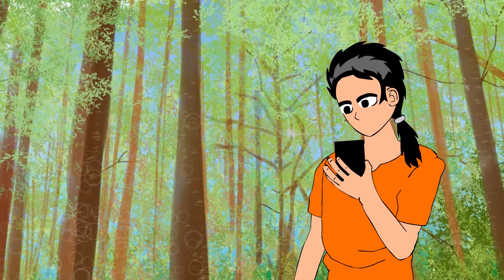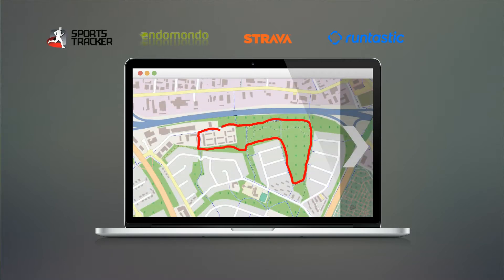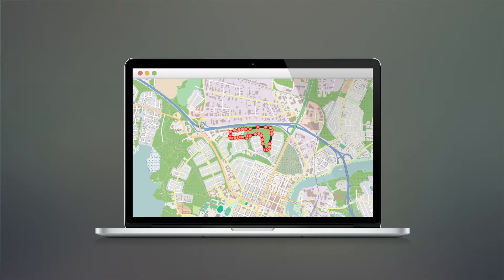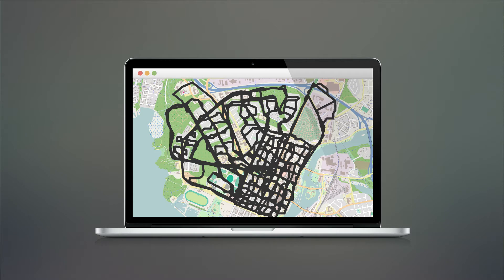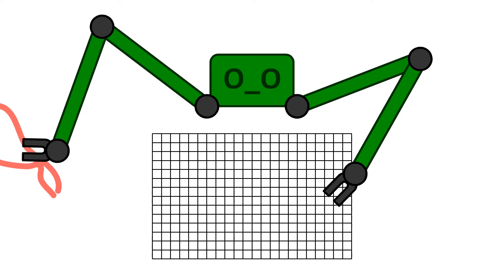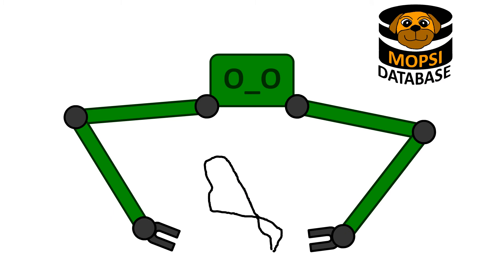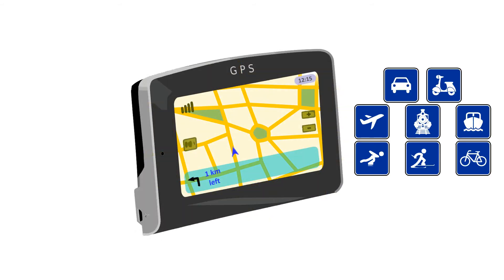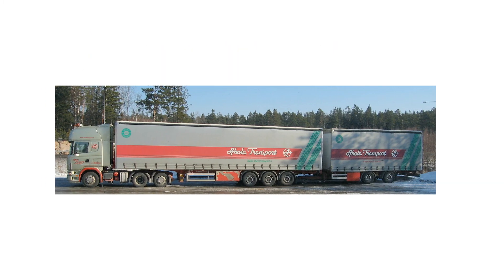Efficient Management and Search of GPS Routes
Because more and more users have mobile devices with GPS, the amount of location-based information is becoming difficult to manage. Such information includes geo-tagged photos, service locations and routes. In the thesis we present efficient methods for storing, searching and visualizing large route collections. All the methods were implemented and tested in Mopsi.

Radu Mariescu-Istodor
University of Eastern Finland